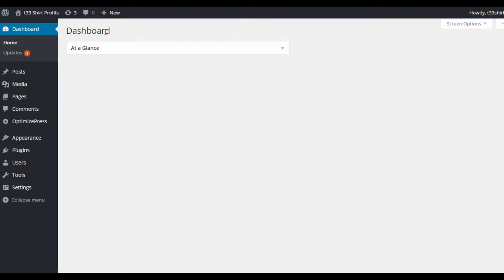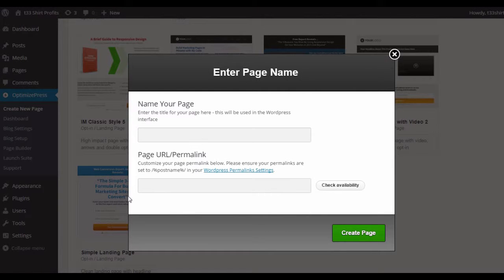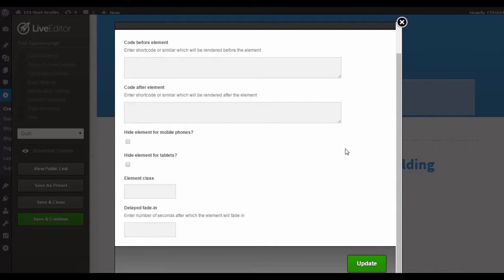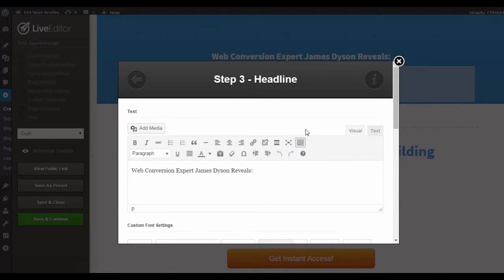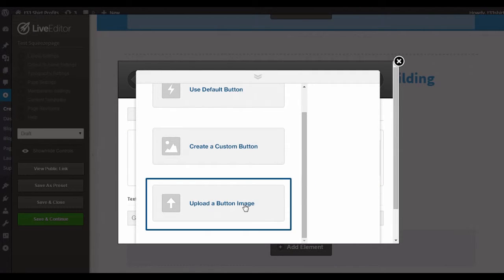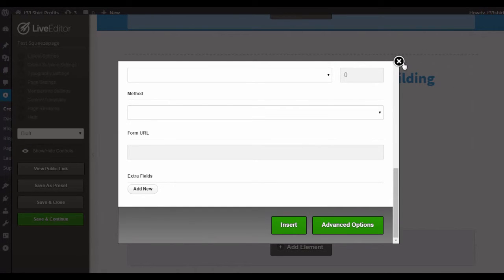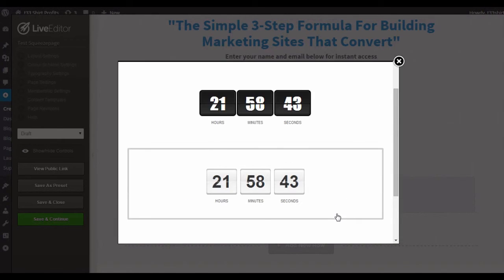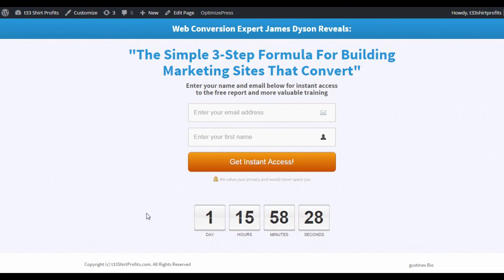How To Build A Squeeze Page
Detailed Steps To Building A Squeeze Page